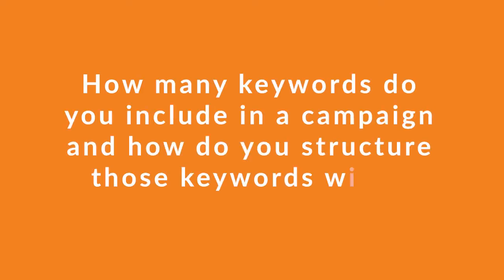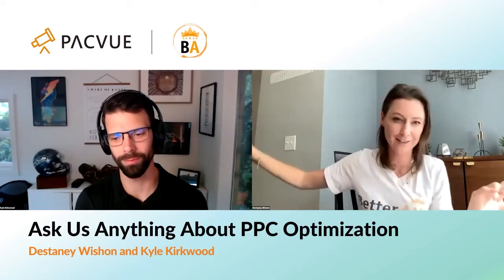How Many Keywords To Include In PPC Campaigns - PPC Optimization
As the number of brands and sellers competing for the top search spots increases on Amazon and Walmart, your ads need to be fully optimized to grow sales and beat the competition.

Destaney Wishon, CEO & Co-Founder of BetterAMS, and Kyle Kirkwood, Director of Training & Education at Pacvue, hosted an open Q&A session. Watch this recording to learn some proven strategies to increase sales.